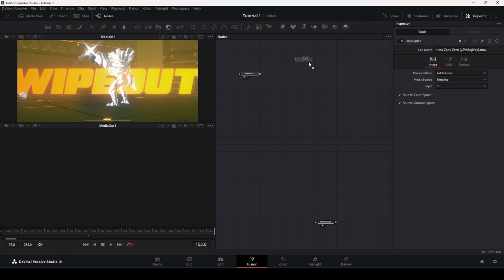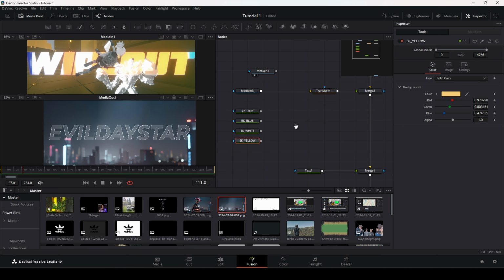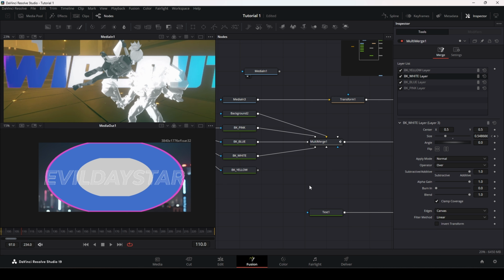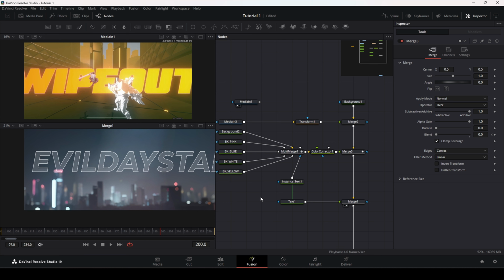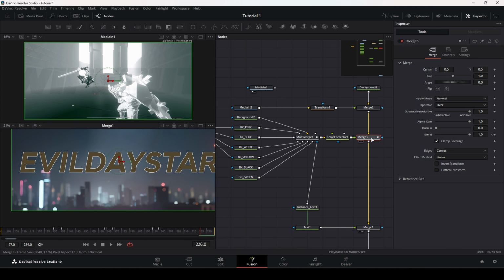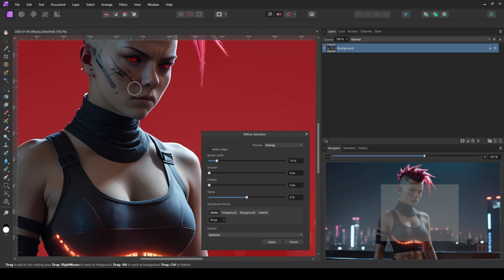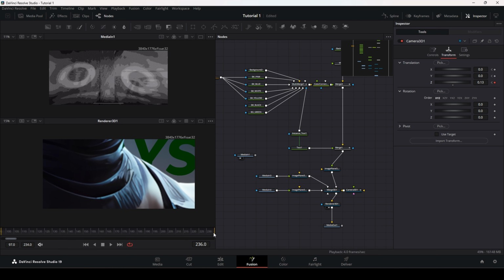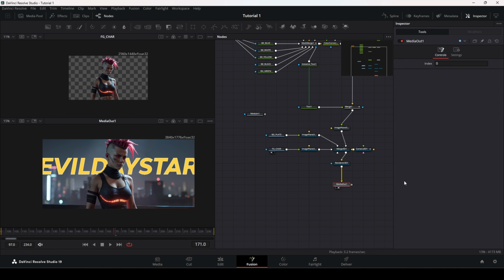Davinci Resolve 19.1 | Text Effect Tutorial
In response to a quesrion on reddit, I'm going to replicate a text effect step by step.

A good video to de mystify nodes is: NODES AREN'T SCARY.